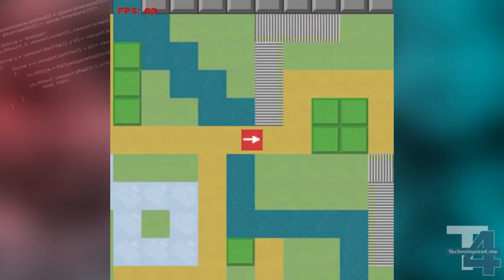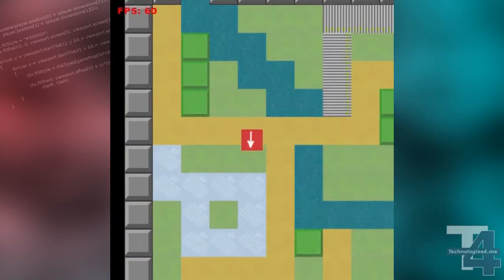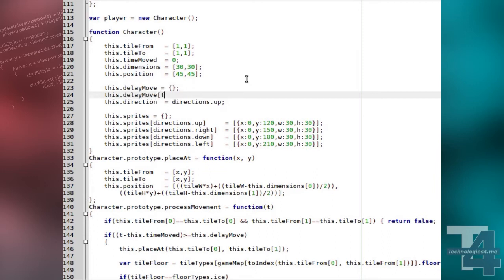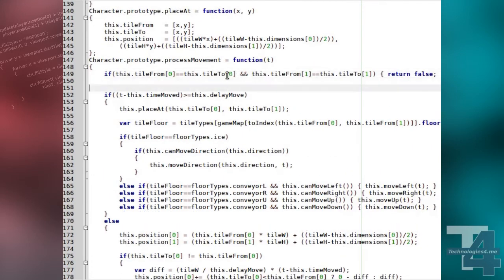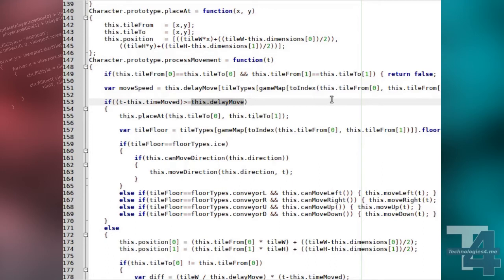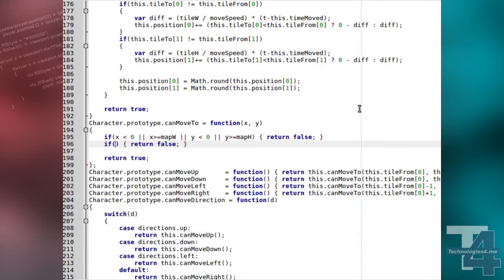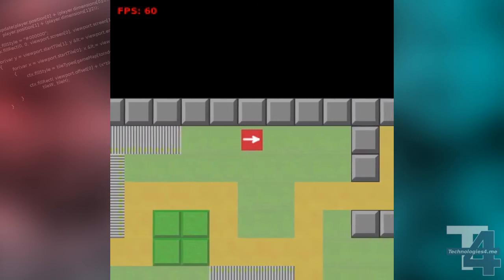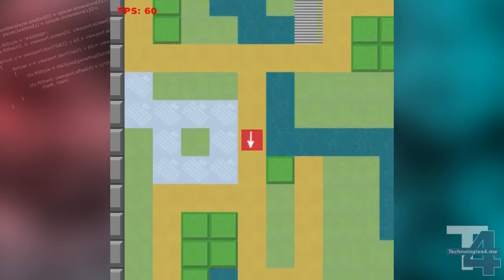Surface movement speeds - 2D Javascript & Canvas gamedev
In this tutorial we look at modifying our game code to support different movement speeds depending on the tile type a character is traversing.  This simple modification makes terrain play an important part of the characters game world.